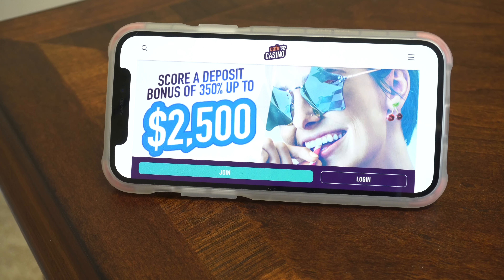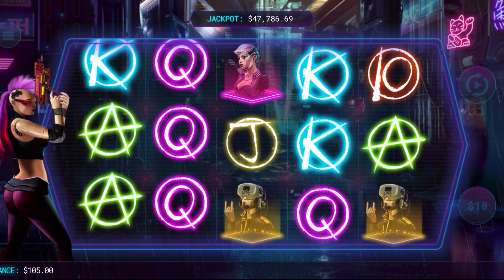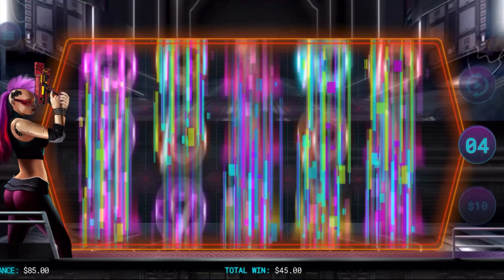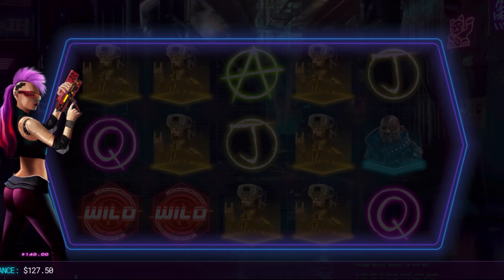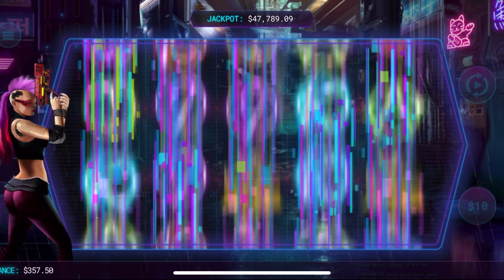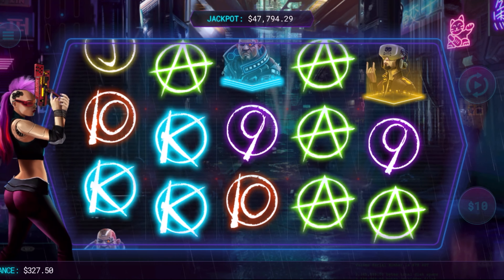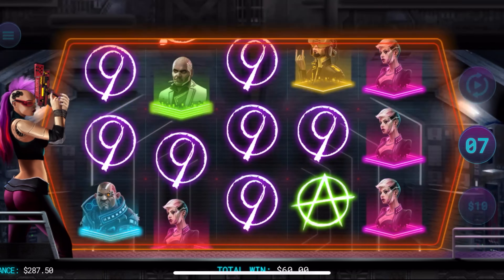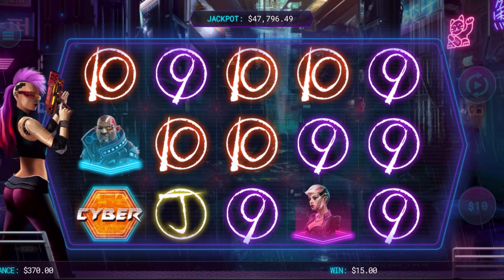Cafe Casino Review - Real Money App Is Amazing! 🎰